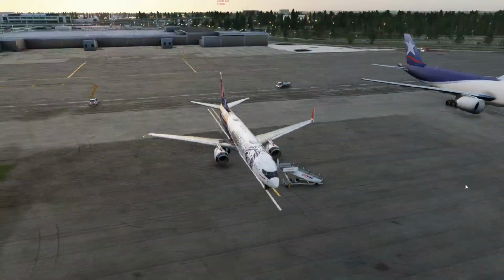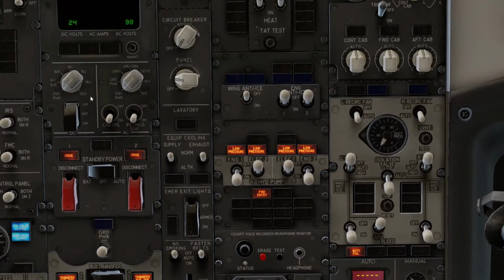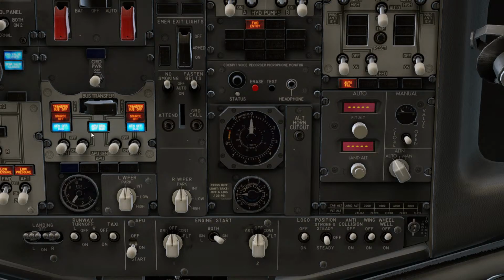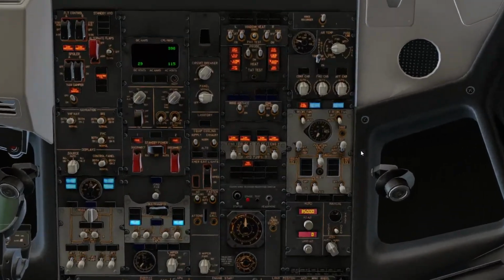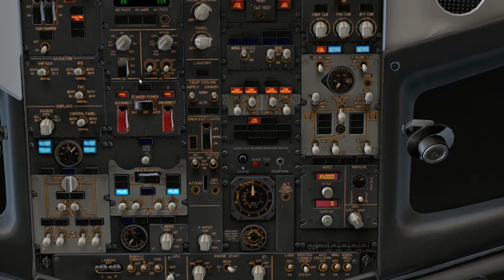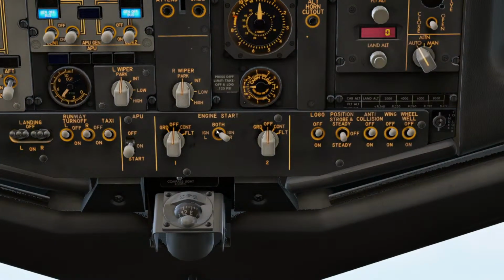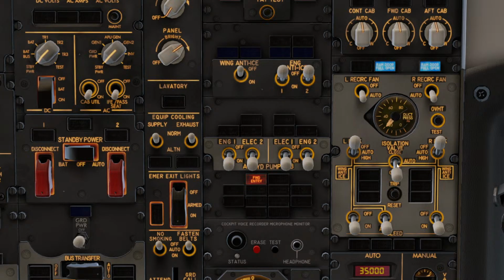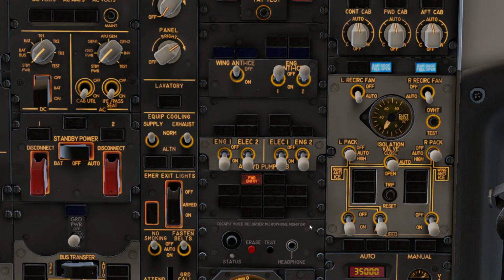X-Plane 12 12.3.0-b4 Zibo 737-800 Cold and Dark Engine Start for Beginners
Testing the Limits of Traffic Global AI

Better Pushback

I have upgraded to 64gb
Transcript

Update X-Plane 12.3.0-b4 Review Finally! Preacherpilot737 KGSO/KJFK  Say Intentions, Traffic Global